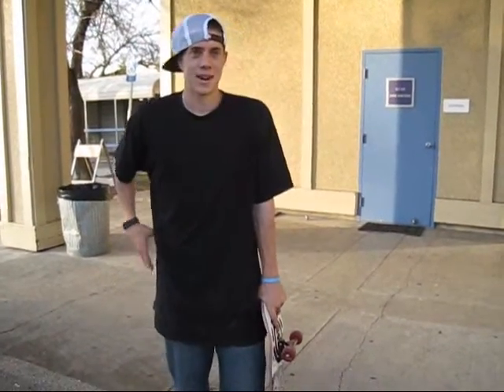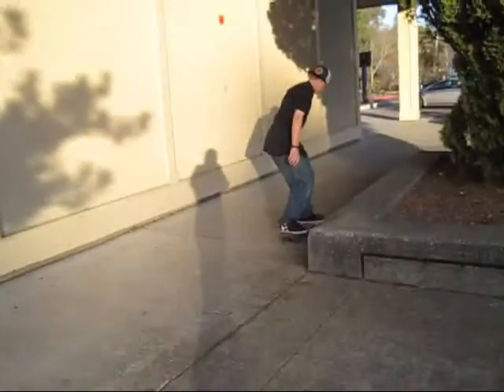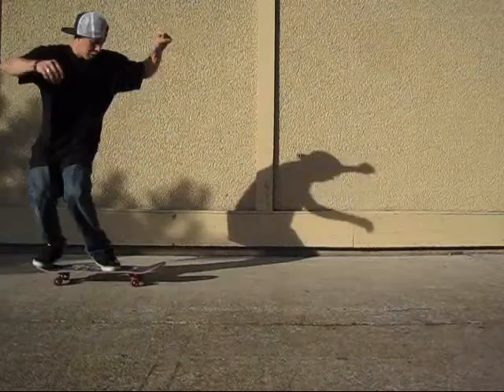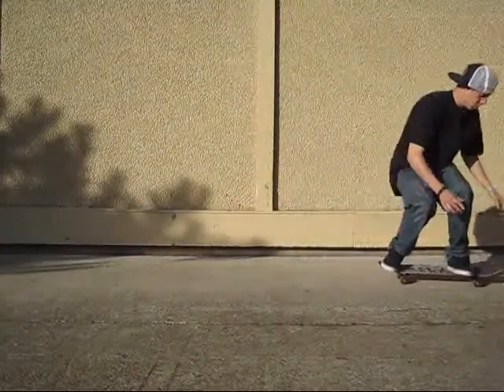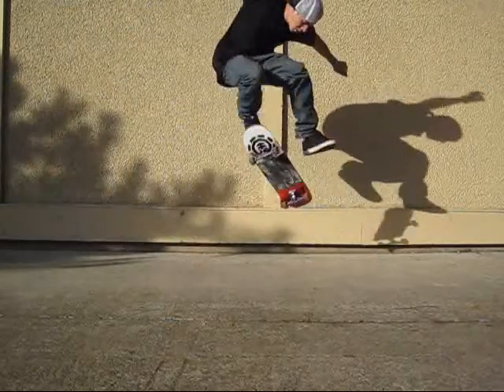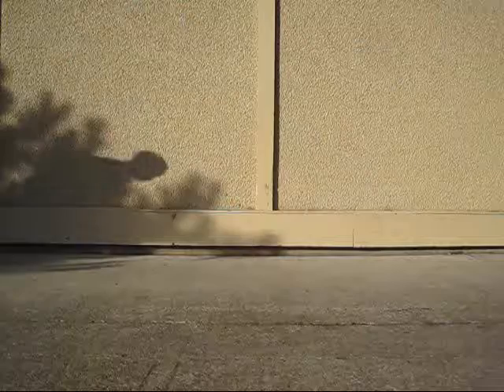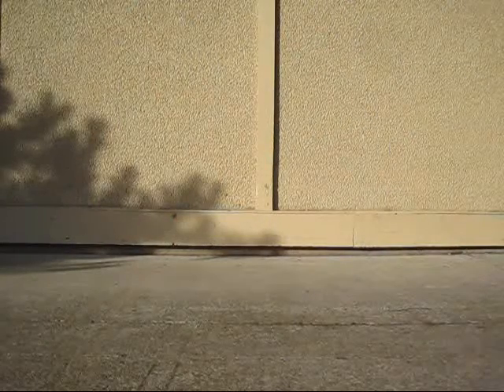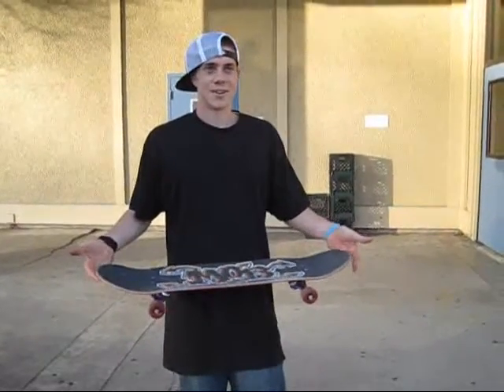How to Tre Flip (360 flip)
My name is Alex Partington and I am going to show you how to Tre Flip or also known as a 360 flip. You need to know how to kickflip, pop shuvit, varial flip, and a 360 pop shuvit. Scoop the board with your back foot and flip with your front and jump forward.